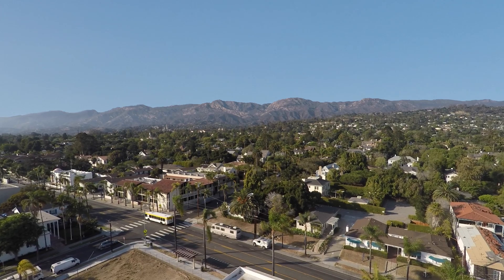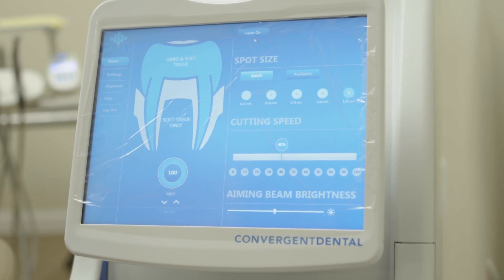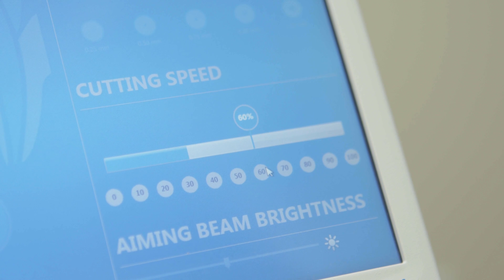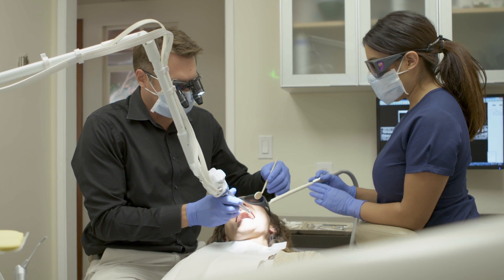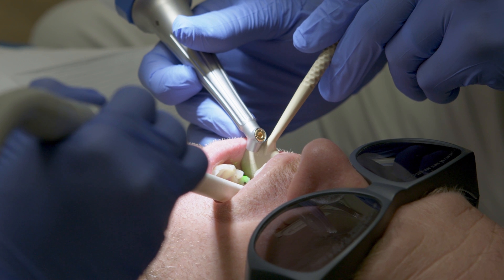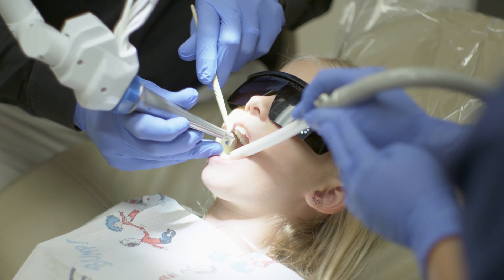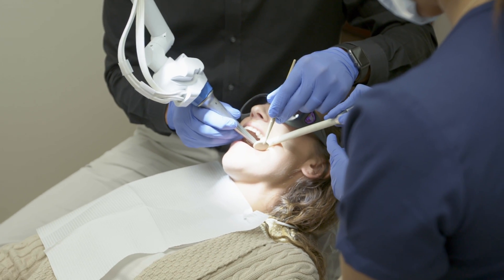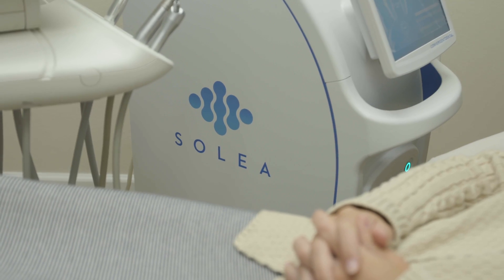Dr. Jeffrey Rohde Solea (All-Tissue) Dental Laser Testimonial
Dr. Jeffrey Rohde explains why he adopted a second Solea after experiencing productivity and efficiency gains.